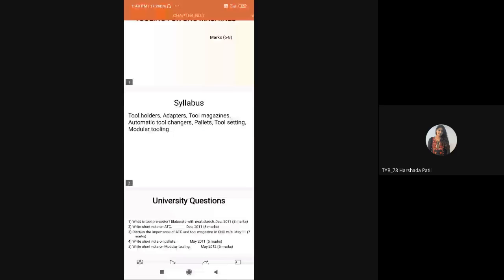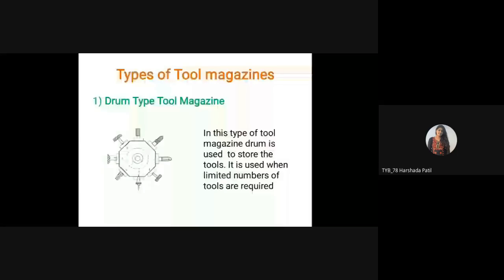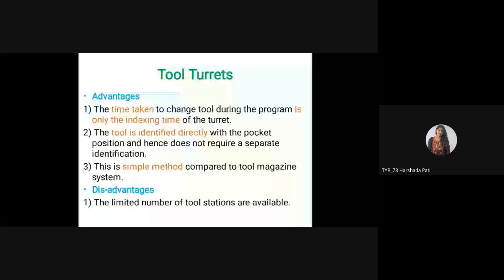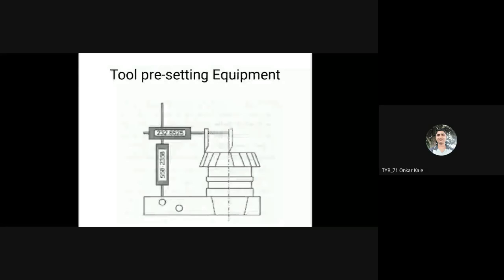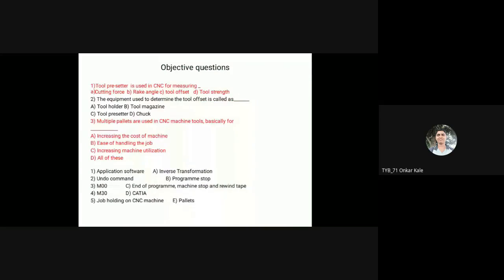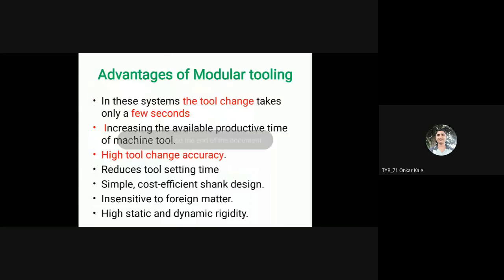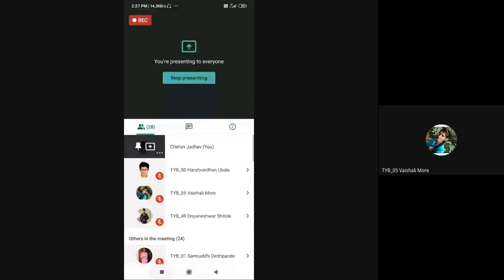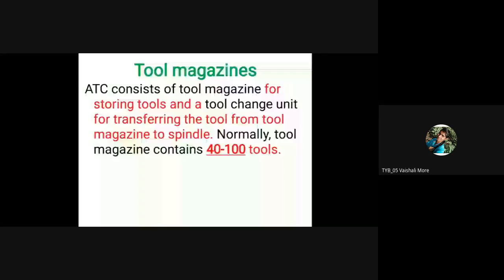evm-xirf-uwx (2020-08-28 at 01:03 GMT-7)